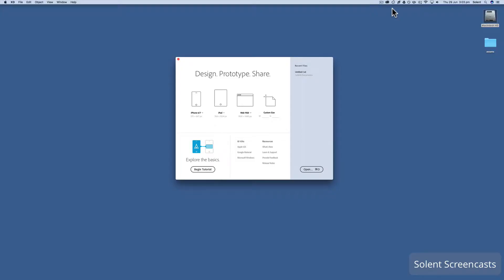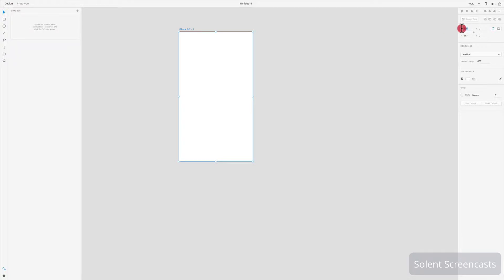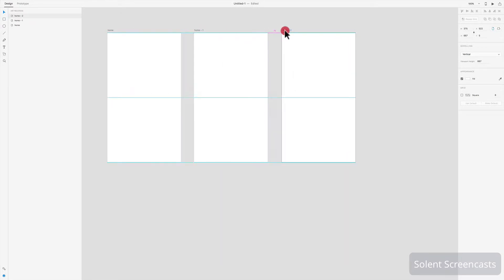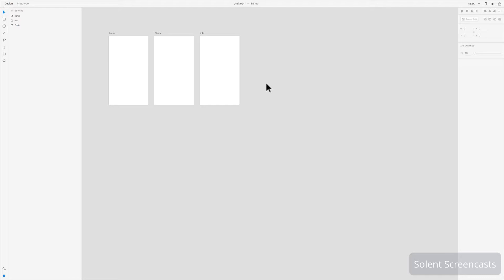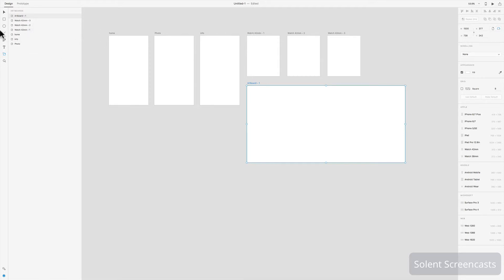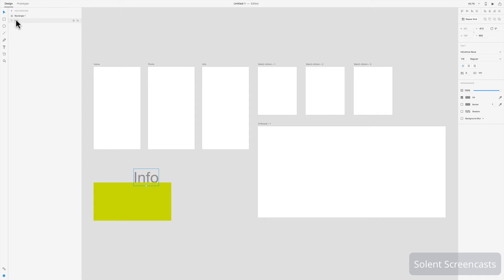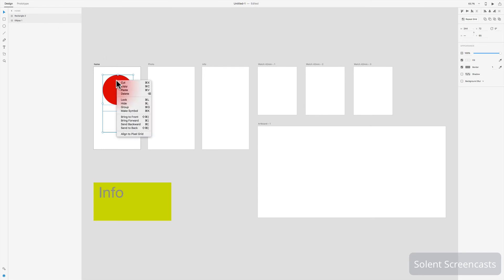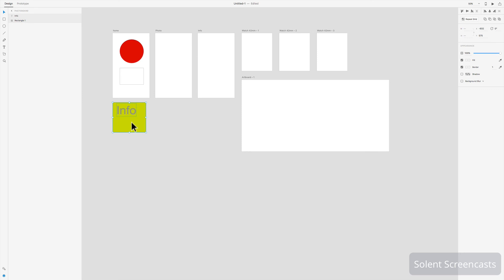Adobe Xd - Working with Artboards Part 3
Introduction to using Artboards in Adobe Experience Design (Adobe Xd )